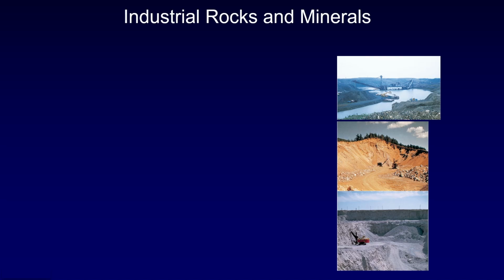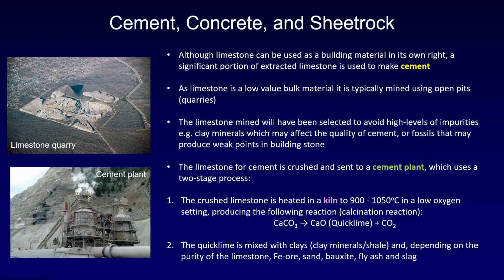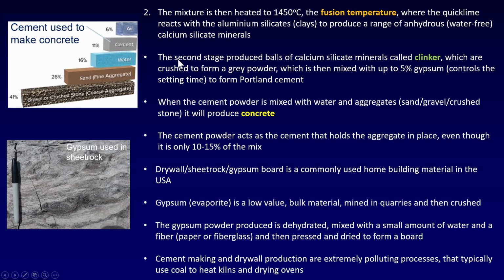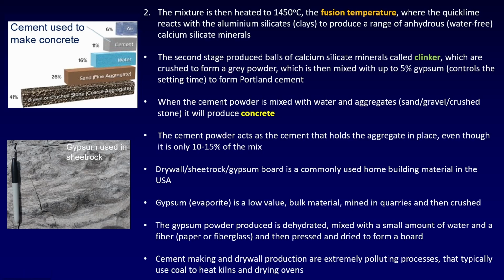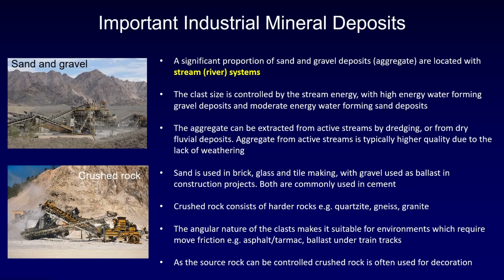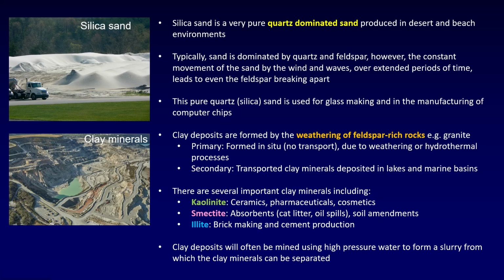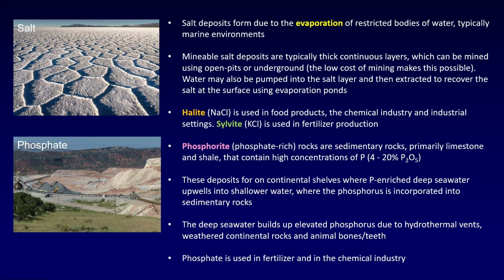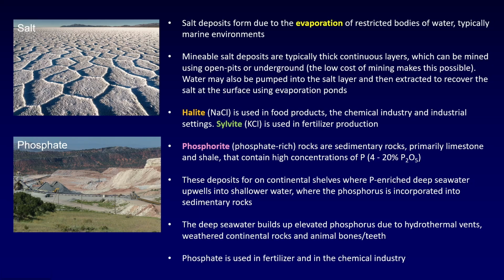Why Are Industrial Rocks and Minerals So Important to Society? (Section 18.14)